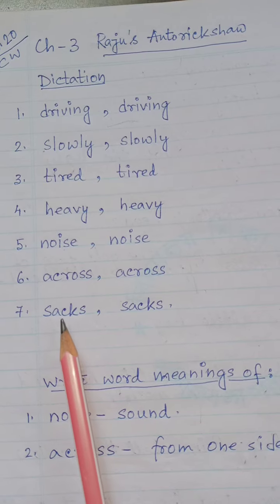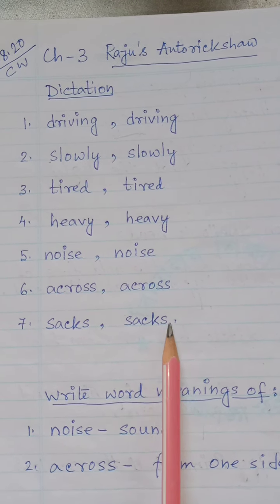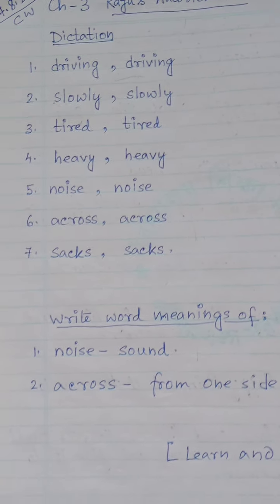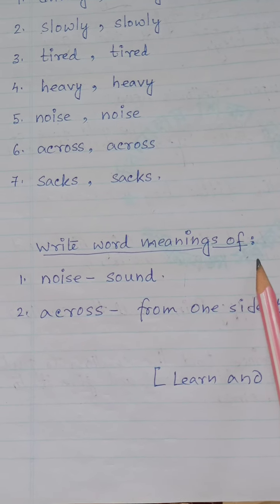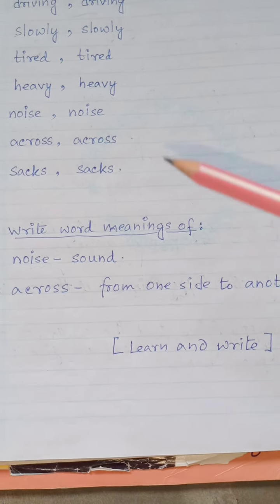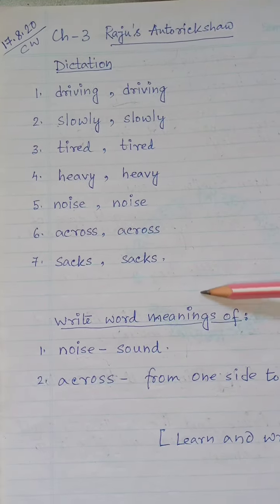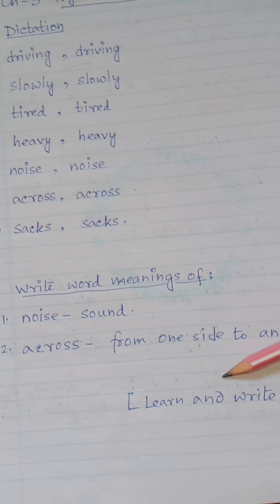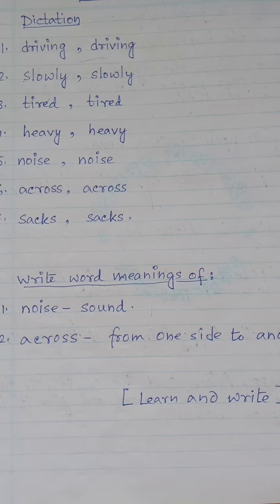Class 1 Eng ll Ch 3 Raju 's autorickshaw... dictation and word meanings done.